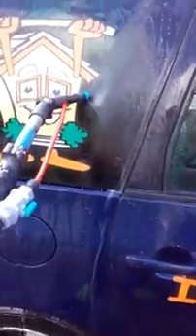turbo nozel for application retro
retro jet   diy   to make a  application  nozzel  !